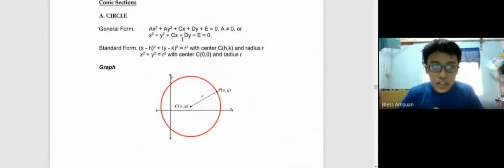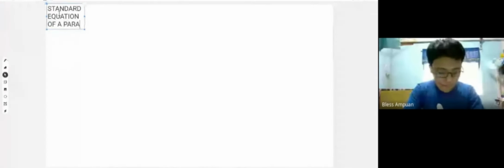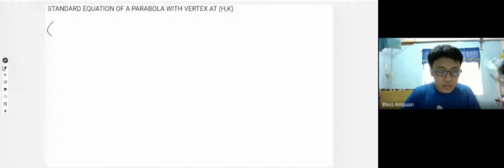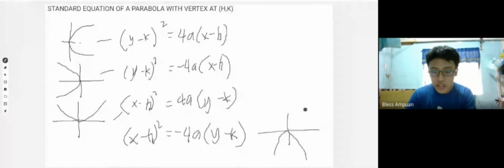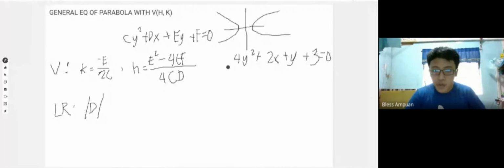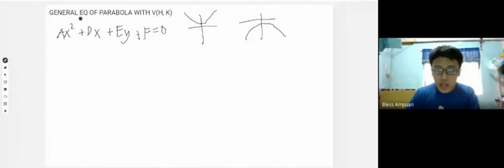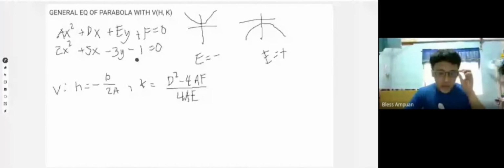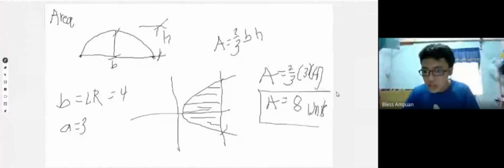Conic Sections | Circle | Parabola | Ellipse